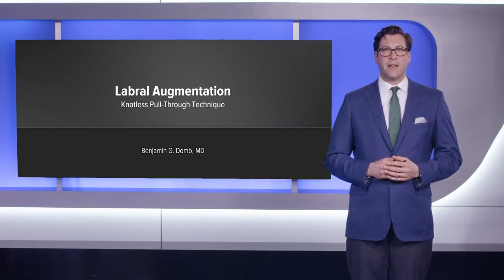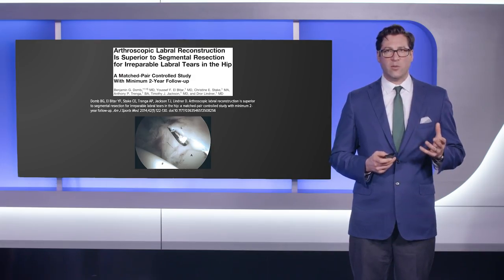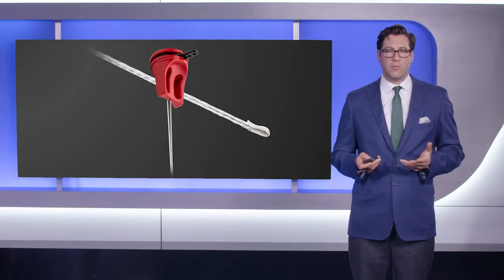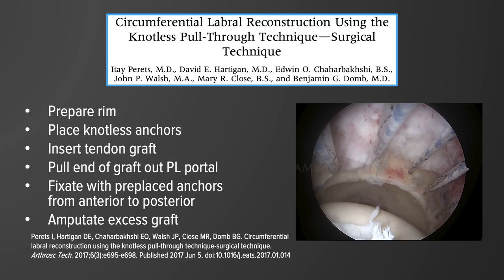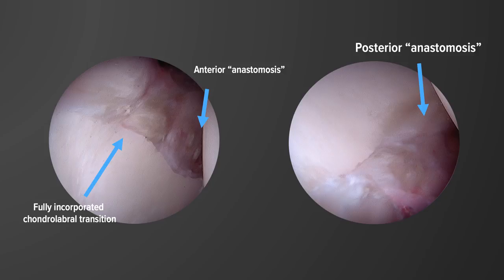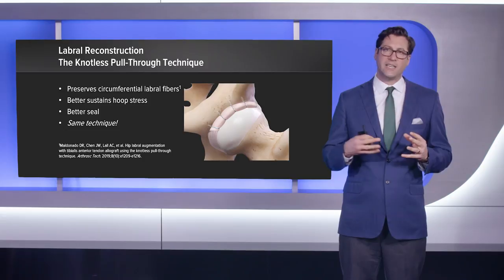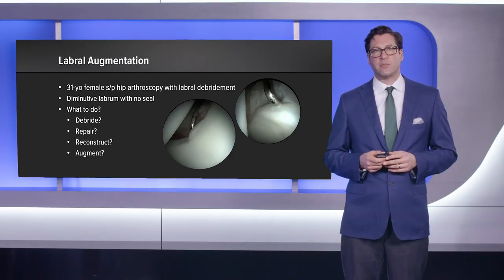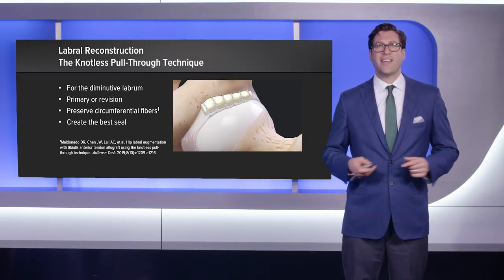Acetabular Labral Augmentation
Benjamin G. Domb, MD, discusses an acetabular labral augmentation procedure using a graft pull-through technique with Knotless Hip FiberTak® soft anchors in today’s WhatsNewAtArthrex.